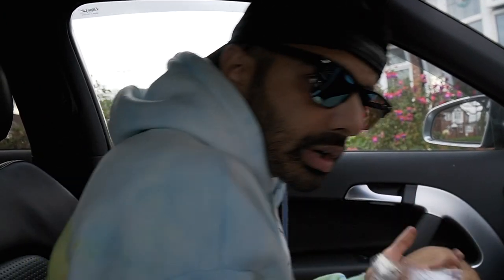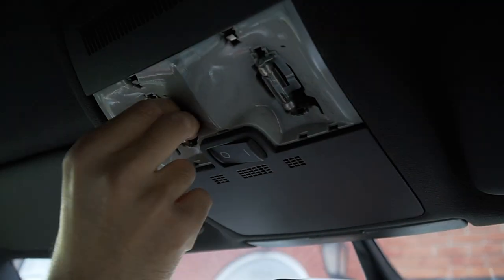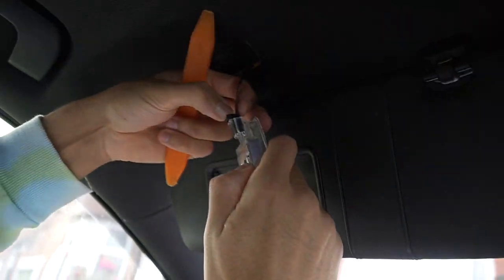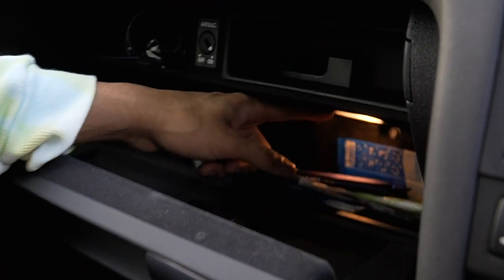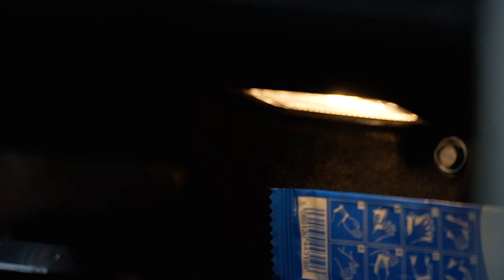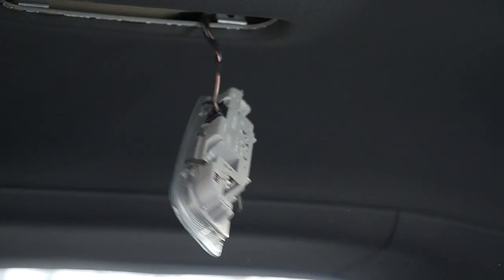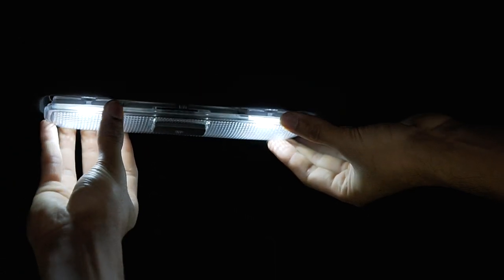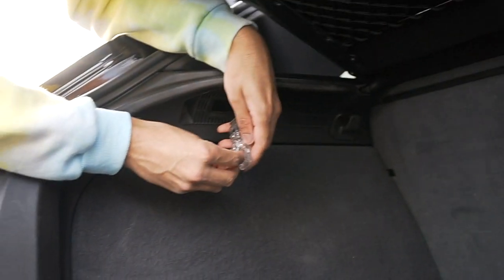Audi 8p Interior Light Change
Audio s3 8p changing all interior lights
lights bought:

Equipment:
Camera Used: Sony Alpha A6500
Lens: Sony SEL1018 APS-C 10-18mm F4.0
Mic: Boya compact microphone